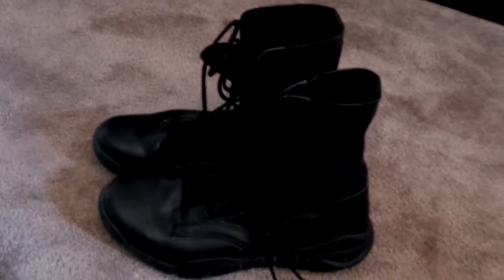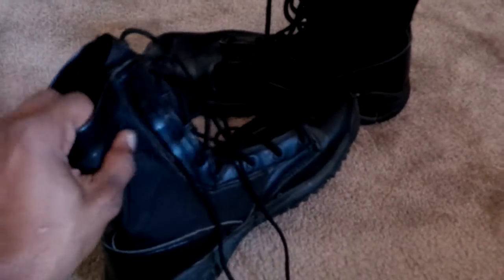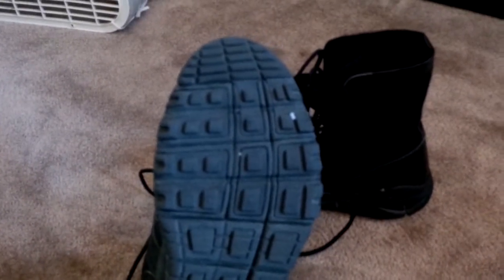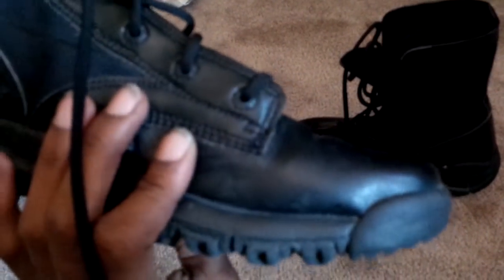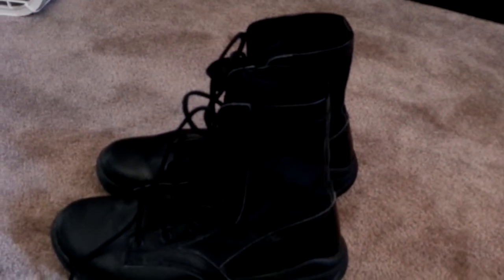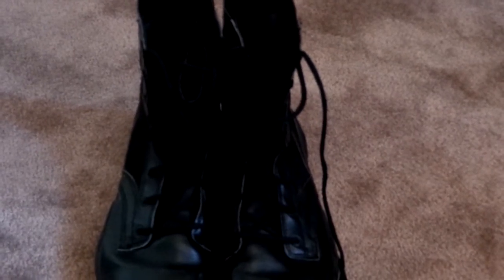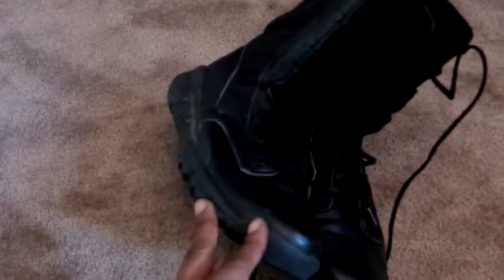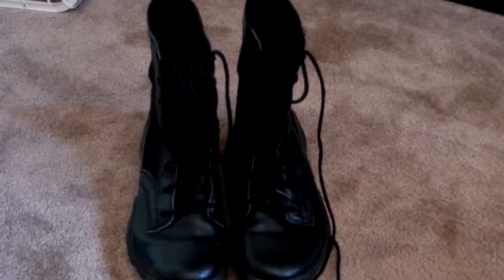Nike Military Combat Boots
Very light weight boots and great ankle support and comfortable most of all. I use them for airsoft and hiking.